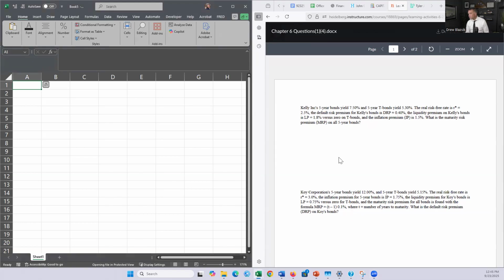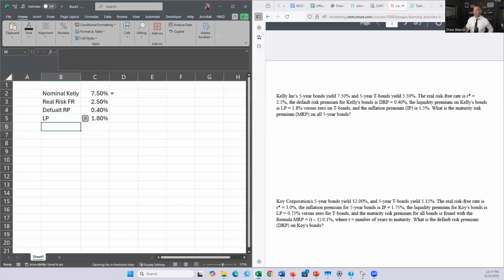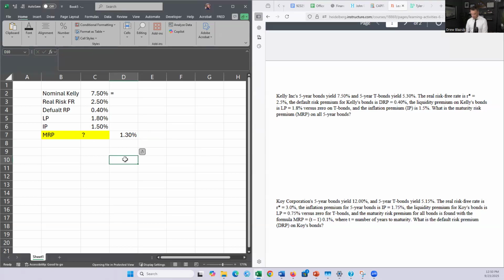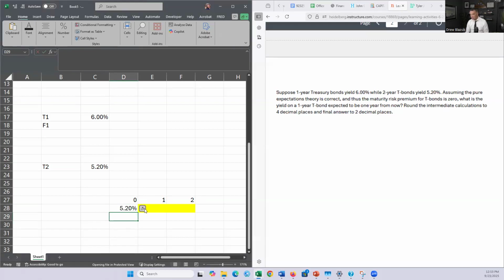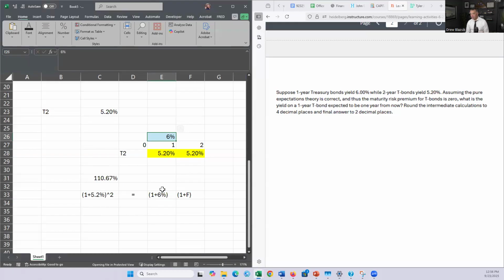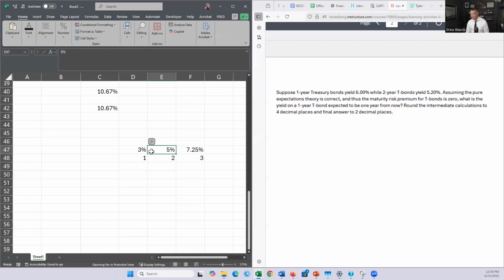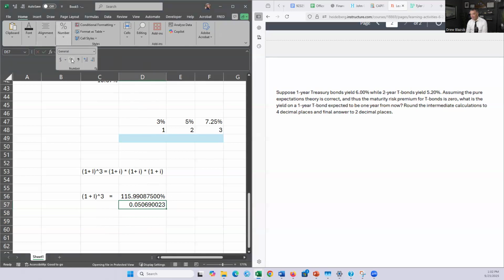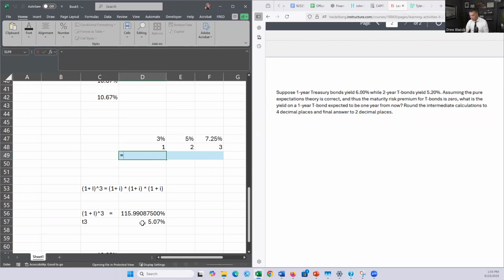Interest Rates and Pure Expectation Theory